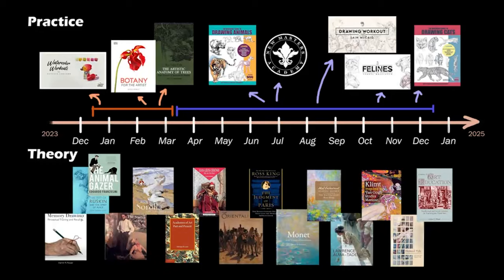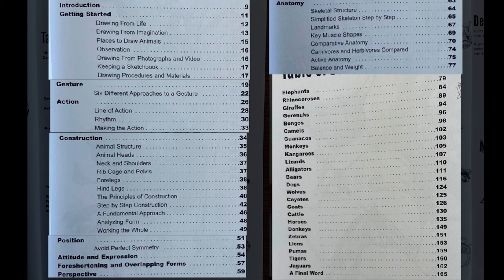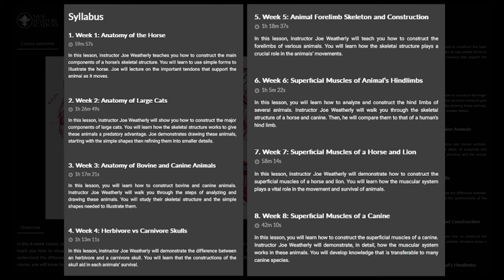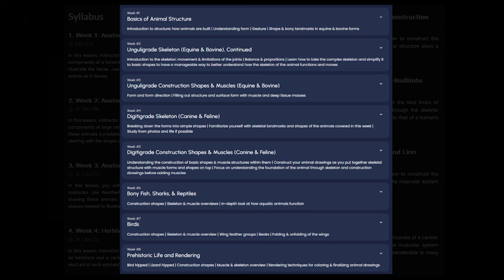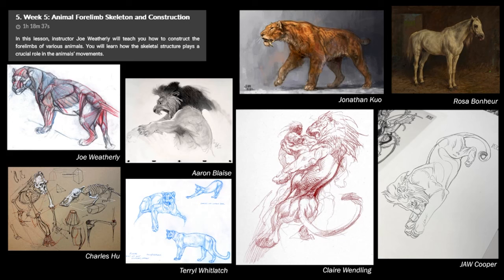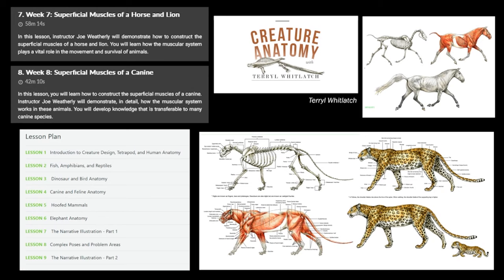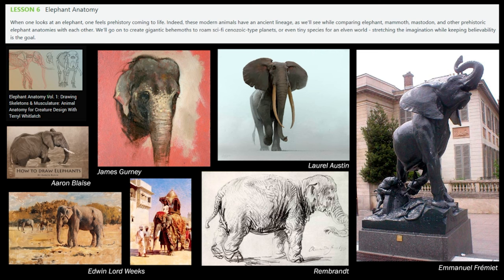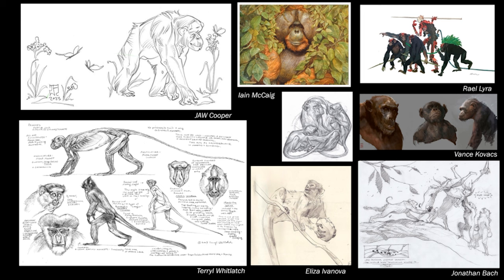Study Guide to Learn to Draw Animals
*Videos*

*Books*
The Animal Gazer
The Weatherly Guide to Drawing Animals
Animal Essence the Art of Joe Weatherly: 1
The Weatherly Guide To Drawing Cats
Animals Real and Imagined: Fantasy of What Is and What Might Be
Science of Creature Design: understanding animal anatomy
Principles of Creature Design: creating imaginary animals

(I'll add all the artists' names and links to the community tab posts)